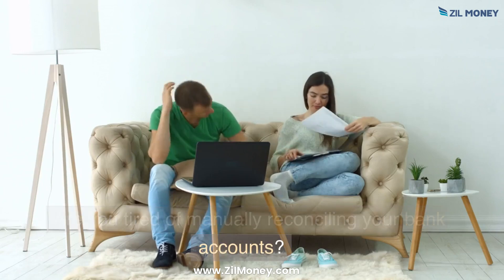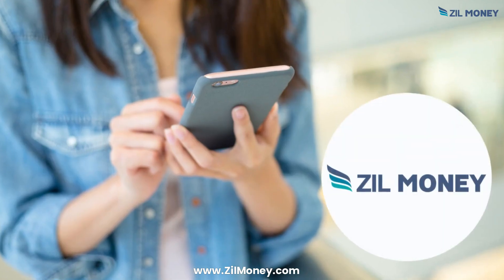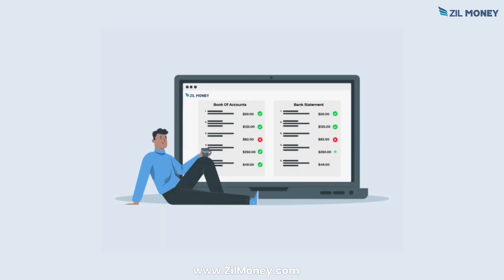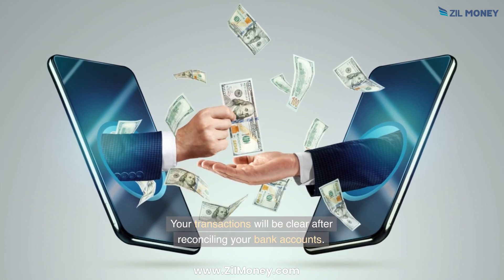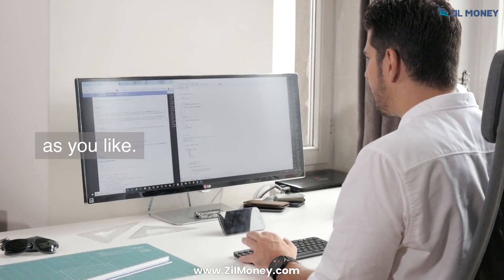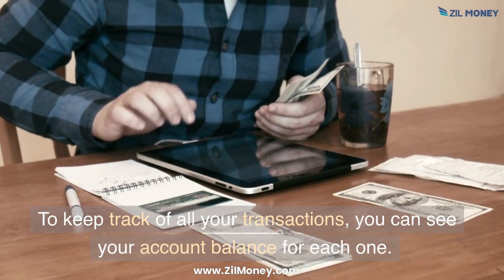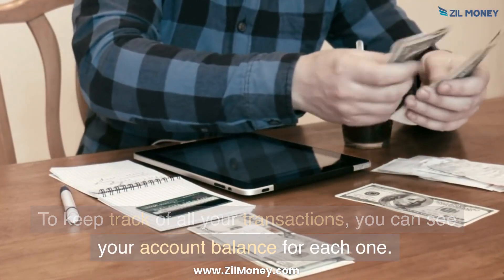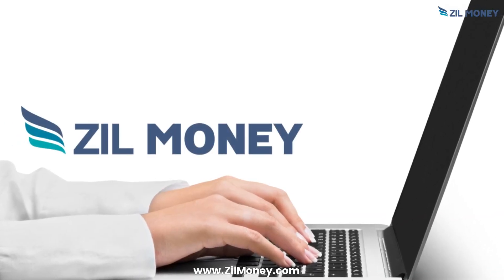Reconciling Bank Accounts